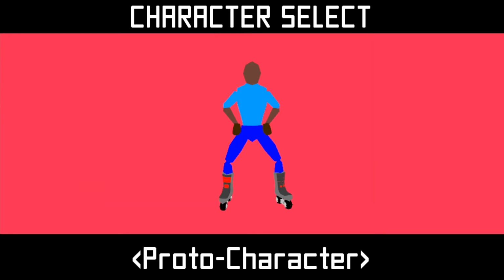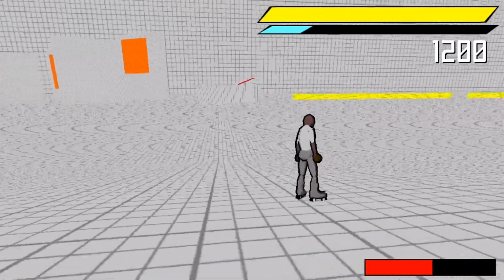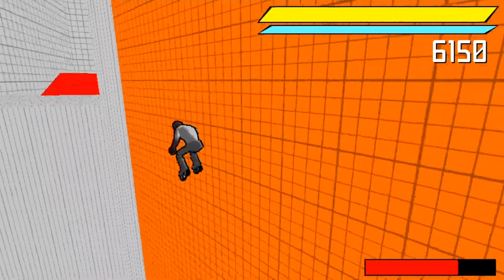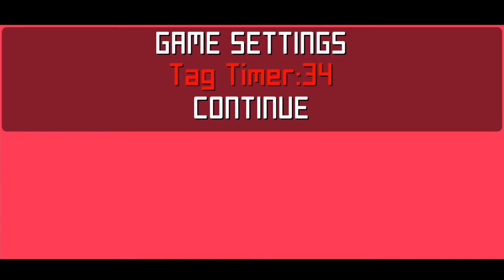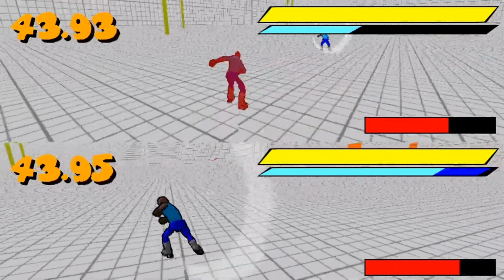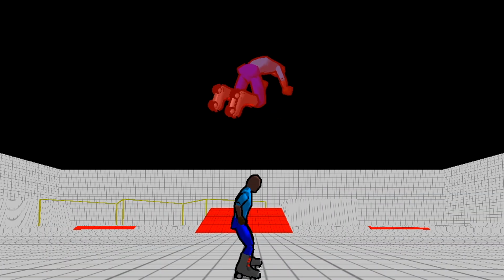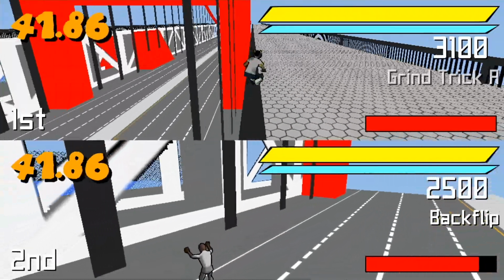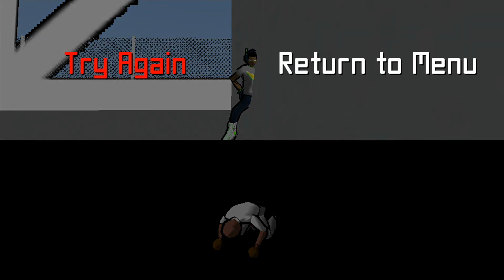Magisk8 Demo (11/26/20)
The BGM used are 2Mello's Memories of Tokyo-to Album. I highly recommend listening.

This is an old video that I presented to my professor to show how I was progressing with my senior project.

MEngine, short for MackEngine, is a closed-source, cross-platform game engine that I’ve created using C++ and OpenGL. The engine’s origins date back to a year ago, where I decided to use it as an opportunity to learn about graphics programming concepts in order to further my game development capabilities. While the project originally strictly supported PC, I eventually ported it to various consoles via devkitPro, including the Wii and Nintendo 3DS. While I continued learning an increasing number of concepts, I decided to switch the focus of the engine to mobile devices. I then proceeded to port the engine to Android, with most of the current features of the engine being developed from that point forward, resulting in all previous iterations becoming obsolete.

MagiSK8 is a game that I decided to work on as my senior project. The game itself is heavily inspired by Jet Set Radio and Jet Set Radio Future. People that have played those games will feel at home when playing MagiSK8. While my original plans were to include a story, time constraints and lack of assets caused me to shift my focus to providing the player with challenge and implementing multiplayer modes. The player can access a set of challenges for each area, only being able to proceed if the previous challenge has successfully been completed. Multiplayer is split into four modes: vs. Race, Trick Contest, Deathmatch, and Free-Skate. In “vs. Race”, the goal is to finish the course as fast as possible. In “Trick Contest”, the players compete to obtain the most points within the time limit. In “Deathmatch”, the players use boosts and items to destroy their opponent. In “Free-Skate”, the players can freely skate in an area. Selecting each mode allows you to customize the rule associated with the mode.

There is still MUCH to do.

✛Timestamps✛
N/A

ϟϟϟCapture Equipment & Software!ϟϟϟ
Game: Magisk8
Console: PC
Capture Card: Avermedia Live Gamer Portable
Software Used if Any: Sony Vegas